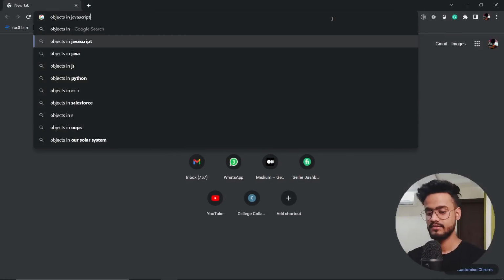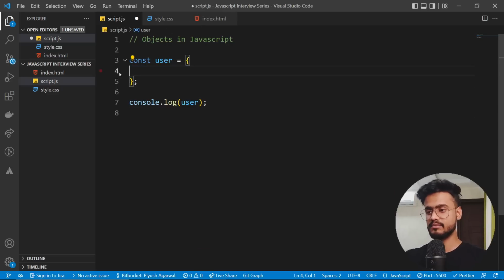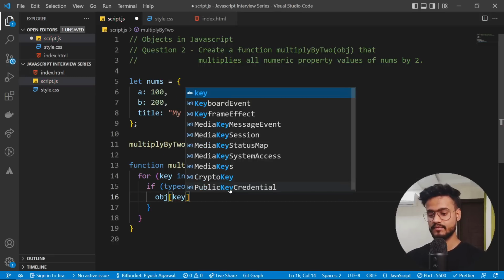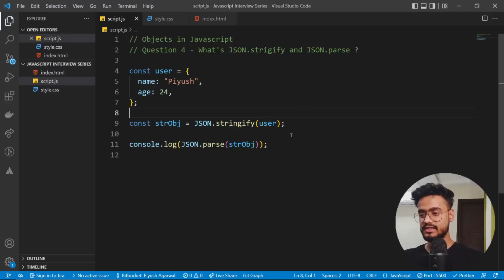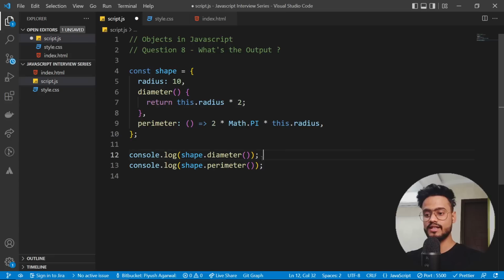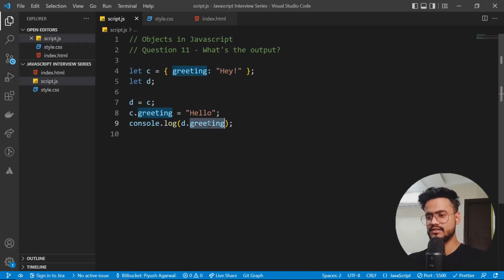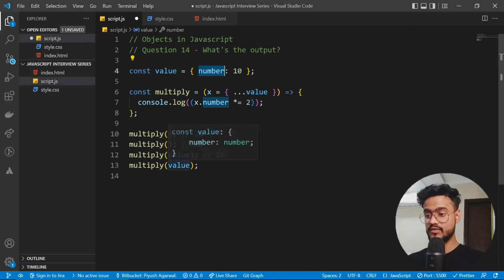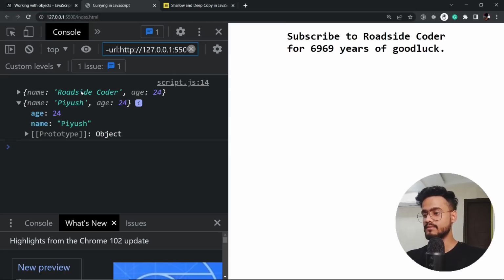Javascript Interview Questions ( Objects ) - Output Based, Destructuring, Object Referencing, etc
Javascript Interview Questions on objects will be discussed in this video including topics like Object Destructuring, Object Referencing, Spread and Rest Operators,  Shallow vs Deep Copy, Ways to clone an object and much more!

00:00 Intro
00:29 What are Objects?
01:04 Working with Objects
02:19 Interview Question on delete keyword
04:15 Computed Properties
05:36 Looping through Objects
06:38 Ques 1 - Output Based
07:14 Ques 2 - Implement this function ?
08:53 Ques 3 ( Important ) - Output Based
10:25 Ques 4 - Stringify vs Parse
13:39 Ques 5 - Spread Operator
14:17 Ques 6 - Spread Operator
14:55 Ques 7 - Output Based
15:35 Ques 8 - 'this' keyword
16:54 Ques 9 - Destructuring
19:04 Ques 10 - Output Based
20:06 Ques 11 - Object Referencing
21:11 Ques 12 - Object Referencing
21:50 Ques 13 - Object Referencing
22:56 Ques 14 - Output Based
24:35 Ques 15 - Output Based
26:08 Ques 15 - Shallow vs Deep Copy
26:47 Ques 16 - 3 Ways to clone an Object
28:26 Written Blog link in description